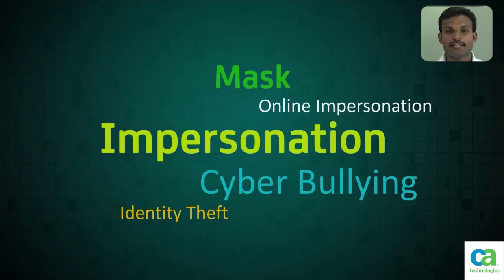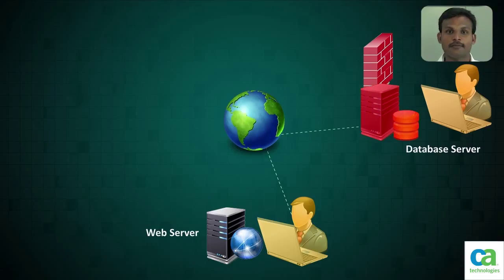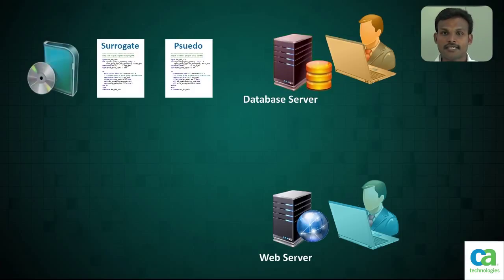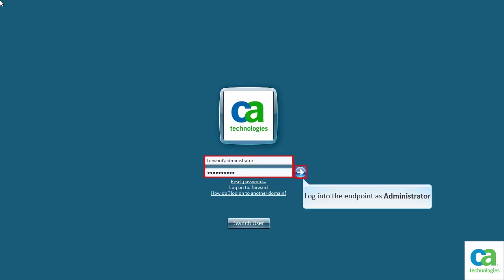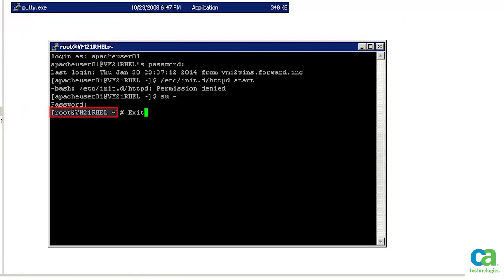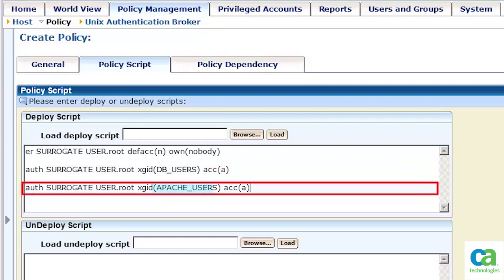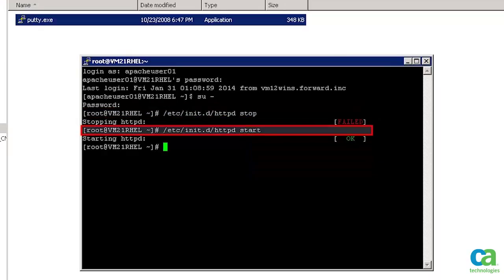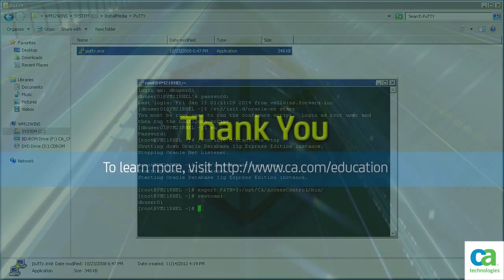CA Privileged Identity Manager (formerly CA ControlMinder) - Impersonation UseCase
In this short video, you will learn how to impersonate a usecase.